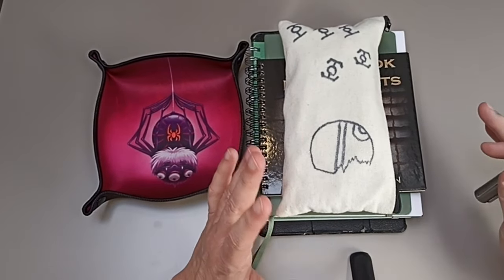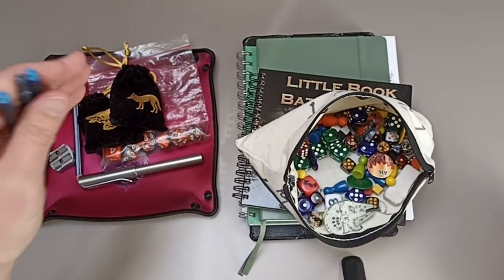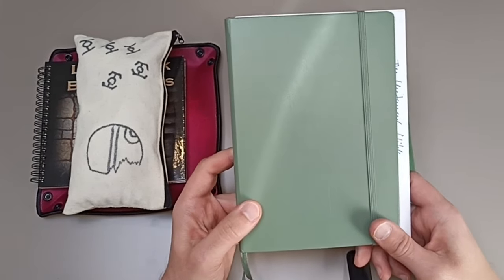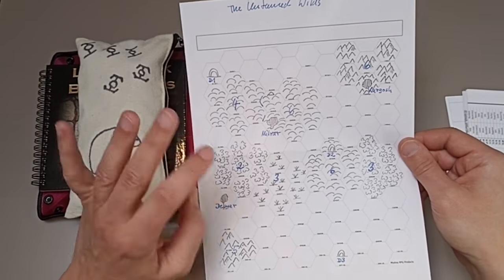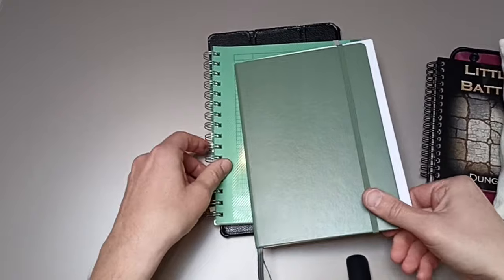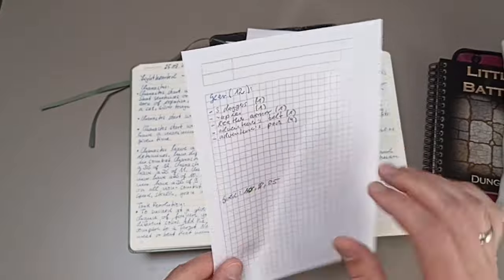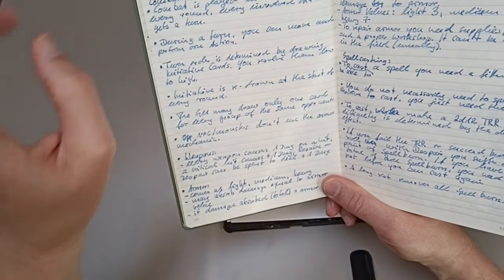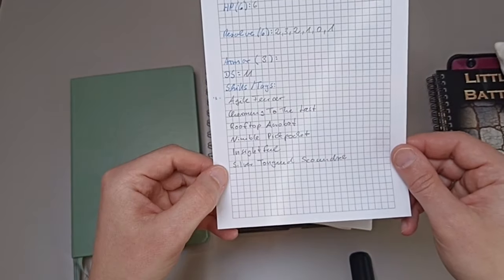My current Travel Gaming Kit and "Lighthearted", a Daggerheart inspired minimalist ruleset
An overview of the compact travel kit I took with me and an overview of the minimalist ruleset I am trying out.

The Lighthearted overview starts at around 11:55.